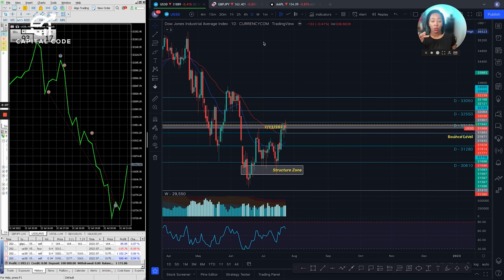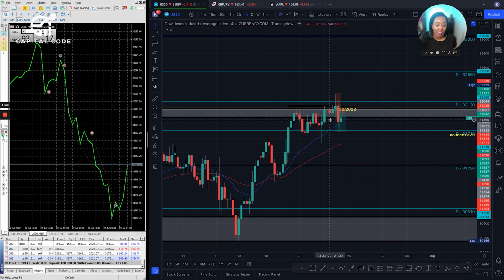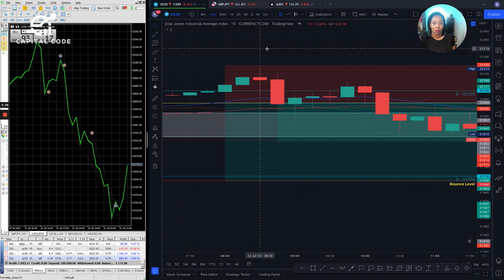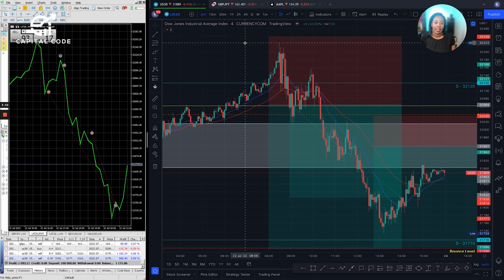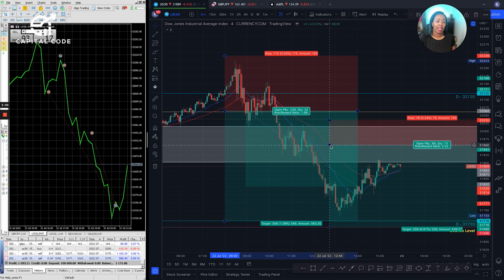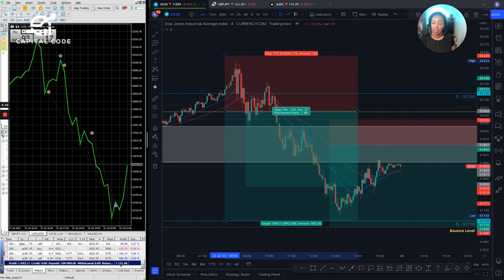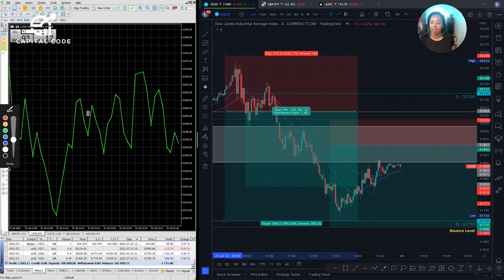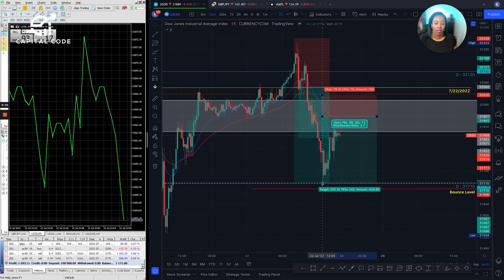$3,000 US30 Trading Strategy (US30 Trading Tips) | Day Trading For Beginners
This video is all about US30 trading strategy information but also try to cover the following subjects:
- US30 trading tips
- How to make money trading US30
- How to trade US30 forex

When I was trading US 30, the US30 trading strategy I used was the key to making money with US30. In this US 30 tutorial, I'll give you the US 30 training I wish I received when I was day trading as a beginner.

US30 trading strategy is a subject that I know something about -- and enjoy sharing. This video for that reason should be relevant and of interest to you.

Have I responded to all of your questions about the US30 trading strategy?
People who searched for US30 trading tips likewise searched for how to make money trading US30.

While this channel may earn minimal sums when the viewer uses the links, the viewer is in no way obligated to use these links. Nothing in this video should be considered financial advice. Thank you for your support!